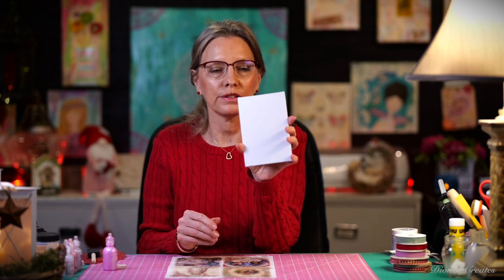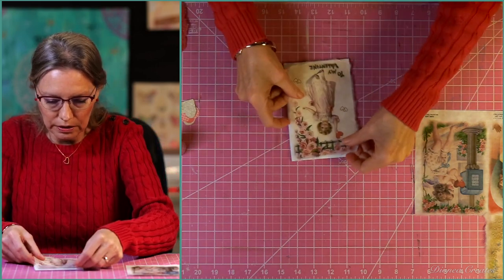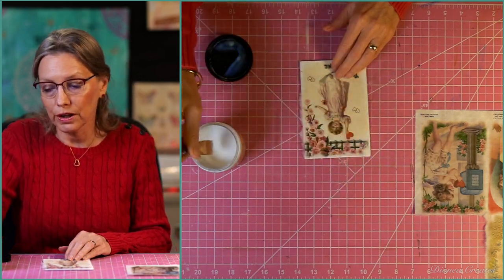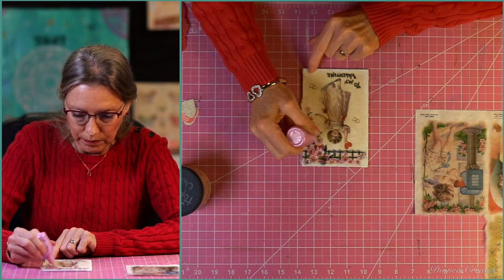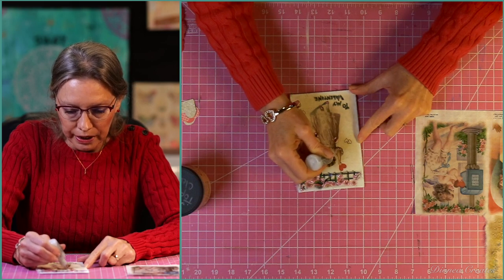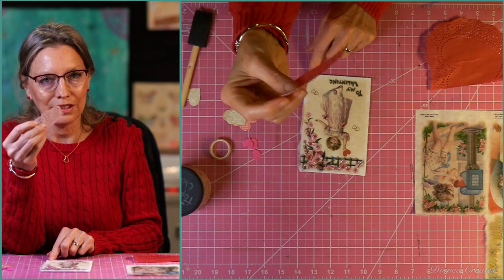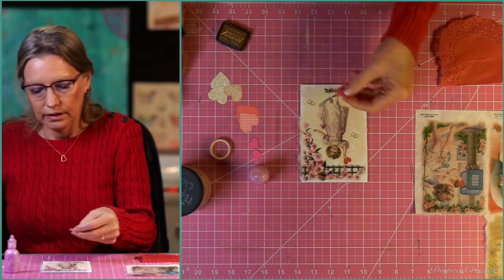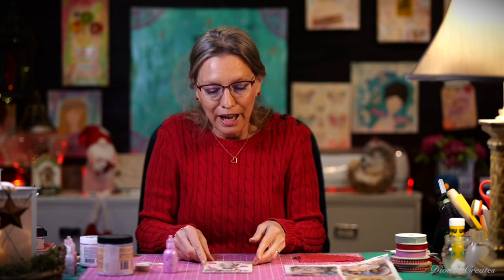Vintage Valentine DIY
In this video, we will be making a sweet vintage valentine project using the Vintage Greeting paper from @DecoupageQueen .